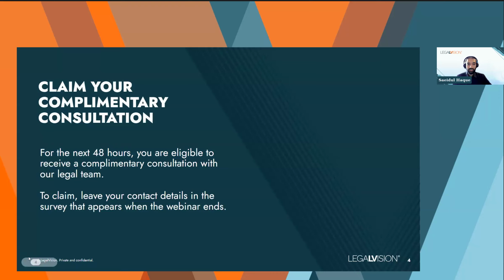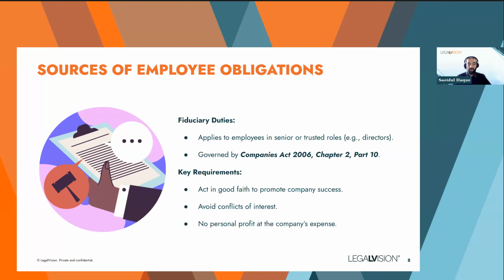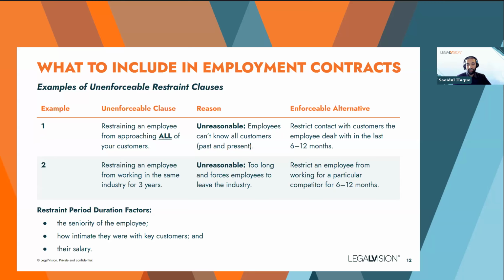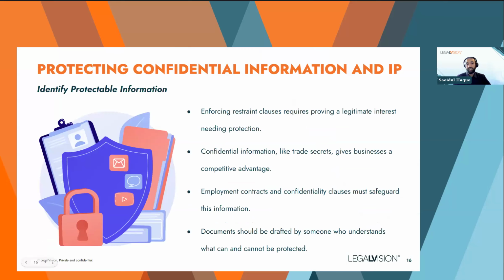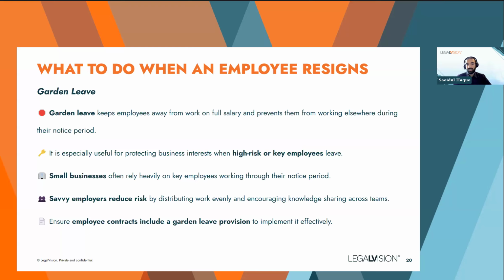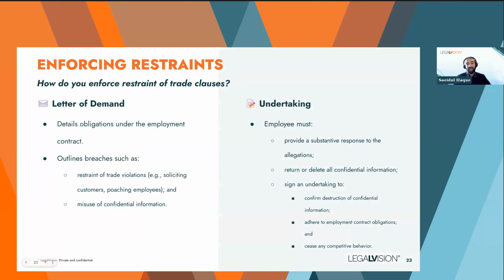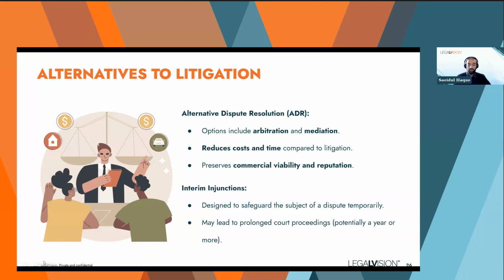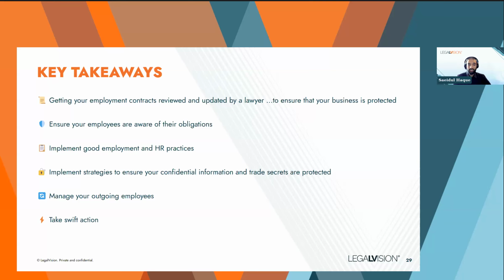Preventing Employee Competitors: How to Protect Your UK Business | LegalVision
As a business owner, the idea of an employee leaving to start a competing business or join a competitor can be worrying. This is especially true if you have invested time and money in training them to be productive contributors to your business.

To help you protect your business, Saeidul Haque (Senior Associate) explains:

+ what to include in an employment contract;
+ protecting confidential information and intellectual property;
+ what to do when your employee resigns; and
+ enforcing restraints and the litigation process.

About Saeidul Haque
Saeidul is a Senior Associate in LegalVision’s UK Employment team. He has substantial experience in advising employers with day-to-day employment law and HR queries, including but not limited to discrimination, grievances, disciplinary matters, redundancies, tribunal claims and restrictive covenants.

00:00 Intro
01:55 Sources of Employee Obligations
05:02 What to Include in Employment Obligations
10:55 Protecting Confidential Information and IP
13:34 Workplace and IT Surveillance
15:18 Information Barriers and Limiting Access
17:38 What to Do When an Employee Resigns
20:09 Enforcing Employee Obligations
20:59 Enforcing Restraints
24:11 Alternatives to Litigation
25:15 Litigation Considerations
26:24 Remedies
27:30 Key Takeaways
31:36 Q&A